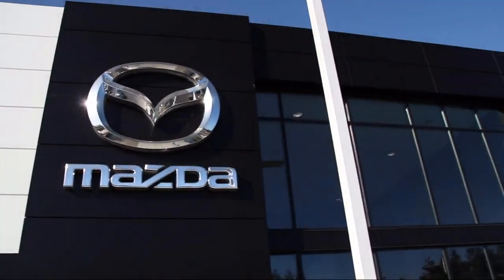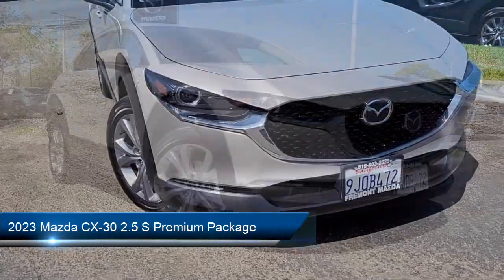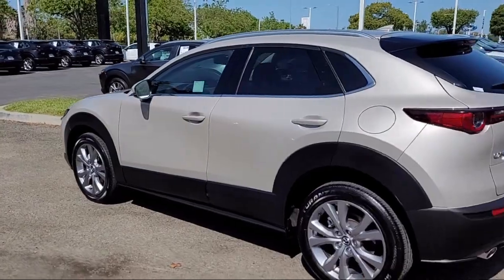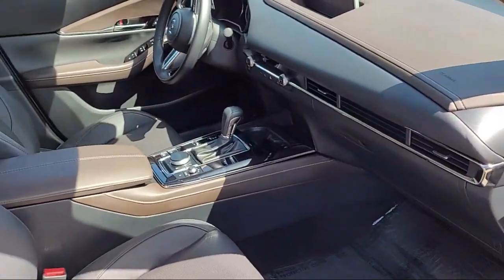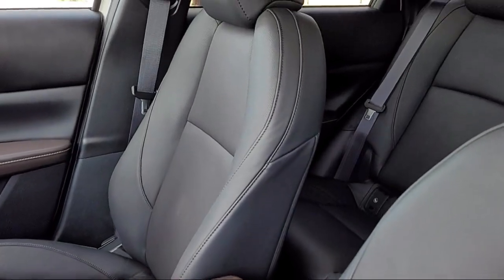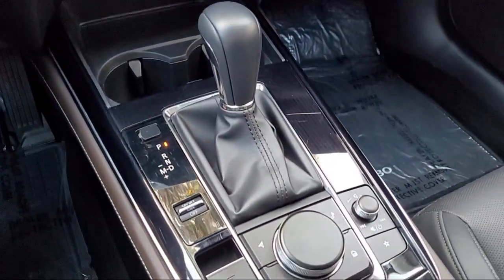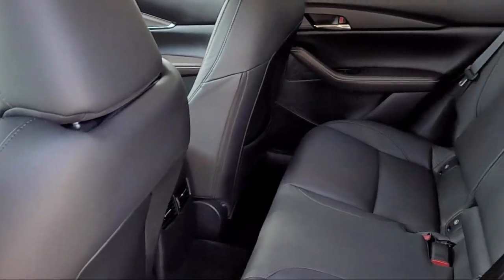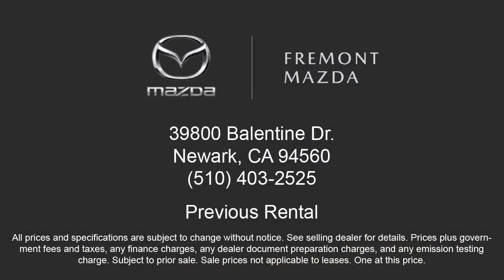2023 Mazda CX-30 2.5 S Premium Package Sport Utility San Jose Palo Alto Hayward San Mateo Fremon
2023 Mazda CX-30 2.5 S Premium Package Sport Utility Stock Number: 23M0786R Vin:3MVDMBDM3PM559210 Previous Rental.

Fremont Mazda
39800 Balentine Drive